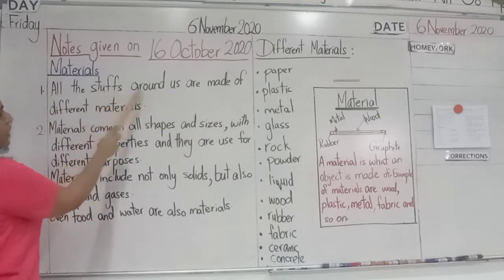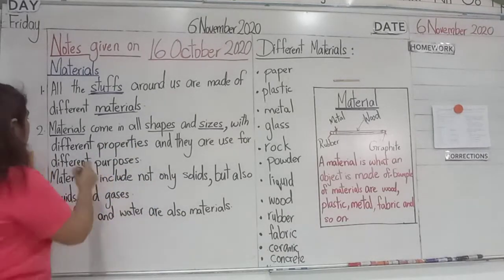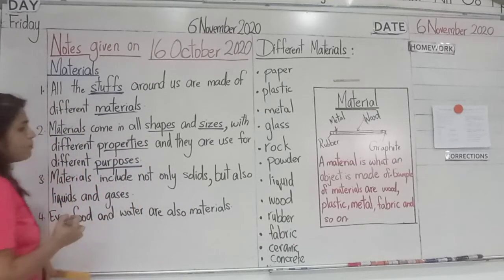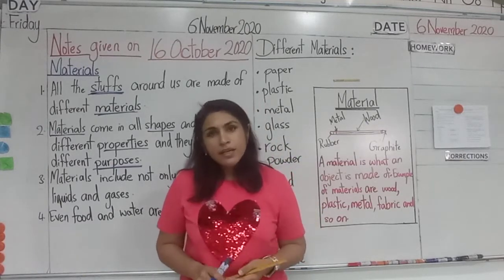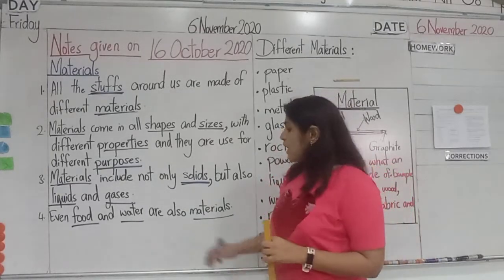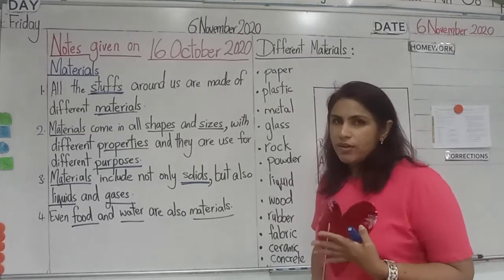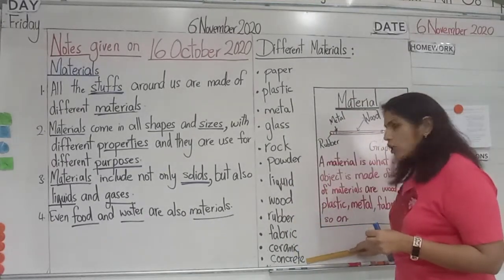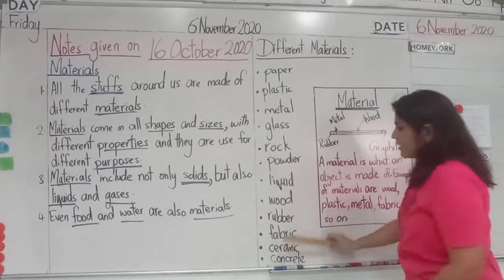Science-Learning-Sorting and using materials-Unit-3- Notes-Part 1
Science-Exercise book-explaining notes given on Materials and Properties of Materials.